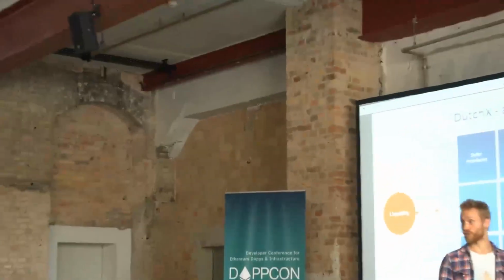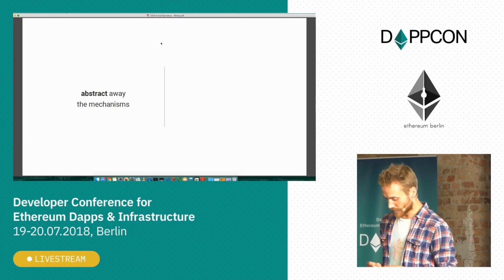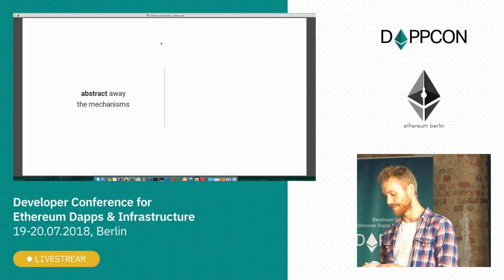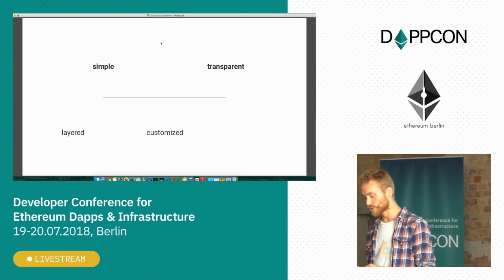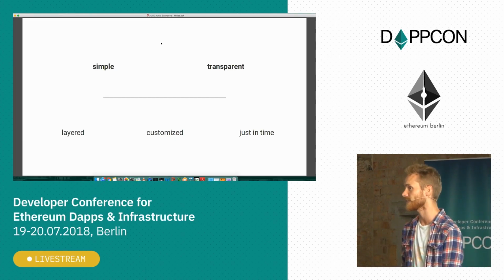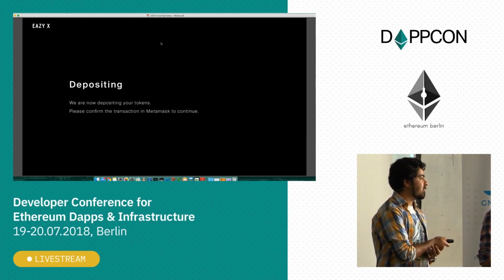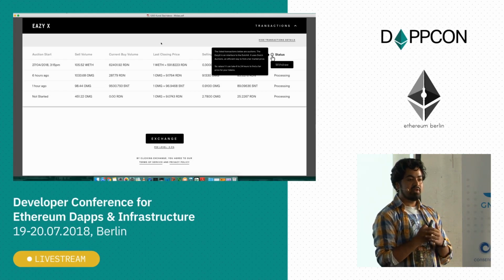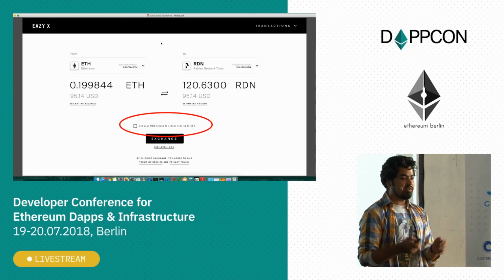DAPPCON 2018: DutchX -- EazyX: UX design for dapps - Kunal Sachdeva & Rocco Ghielmini (Midas)